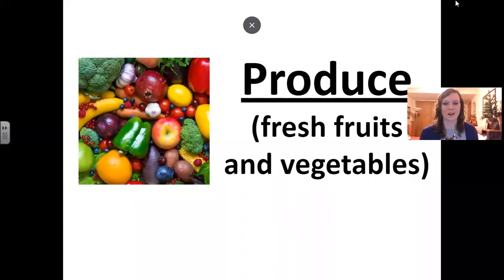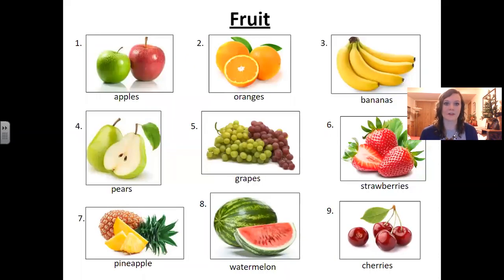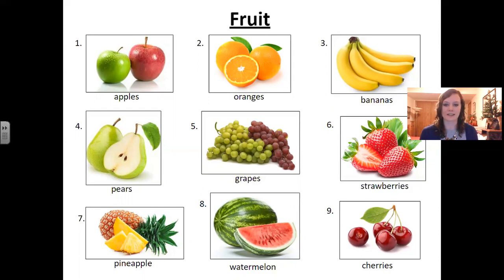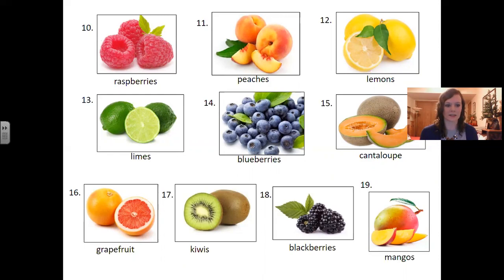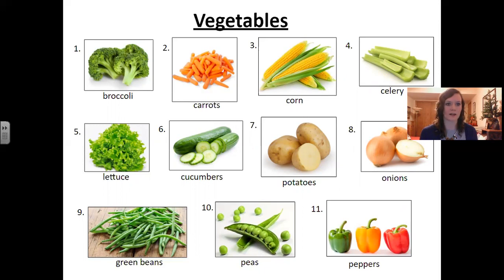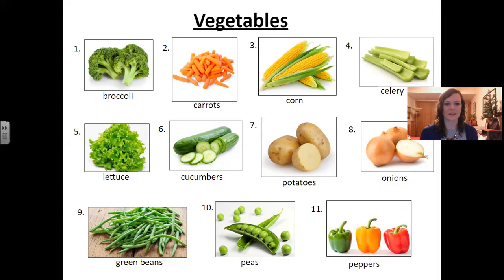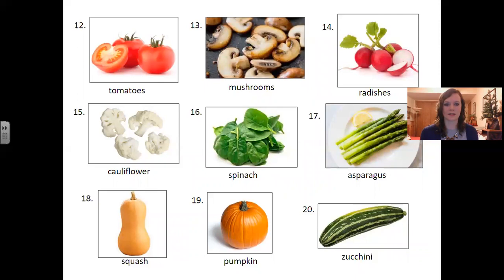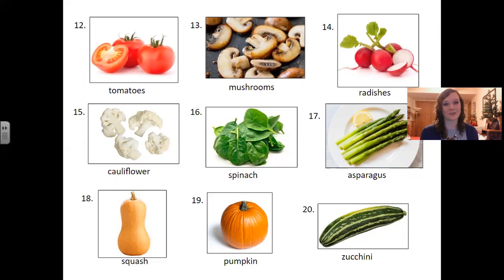ESL Grocery Shopping: Fruits and Vegetables Vocabulary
Learn the fruits and vegetables in English to help you when you go shopping.